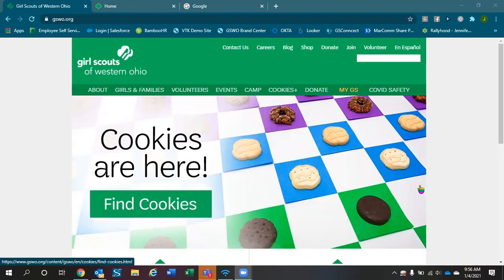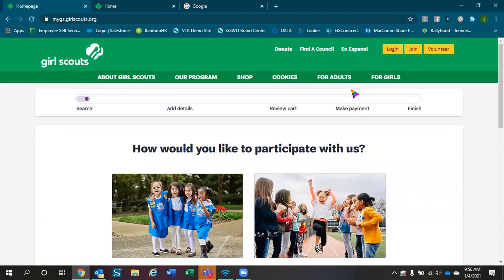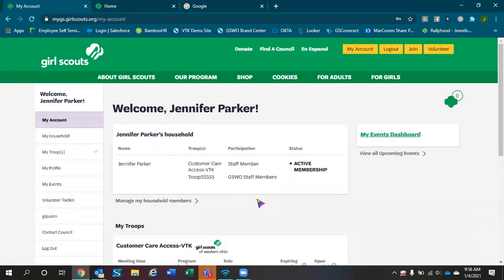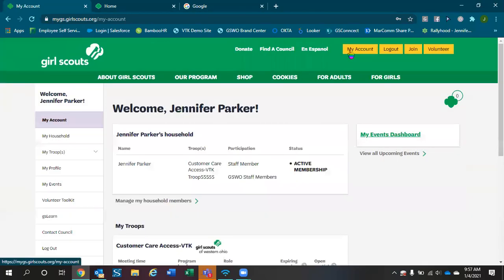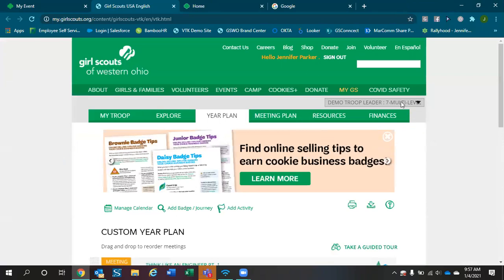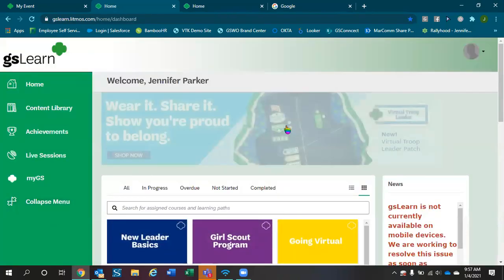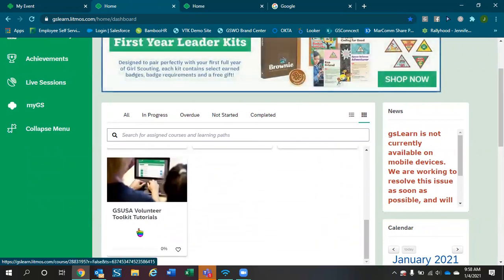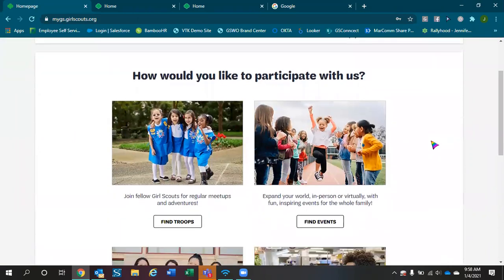MyGS Training: Logging Into MyGS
Troop leaders- Learn how to log-in to myGS and locate your troop information, the Volunteer Toolkit and find up to date trainings in gsLearn.